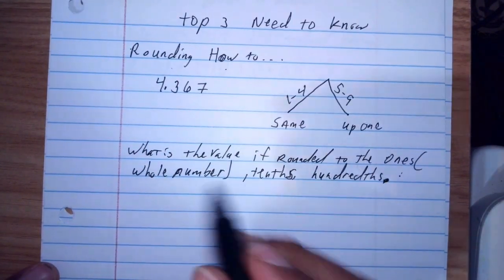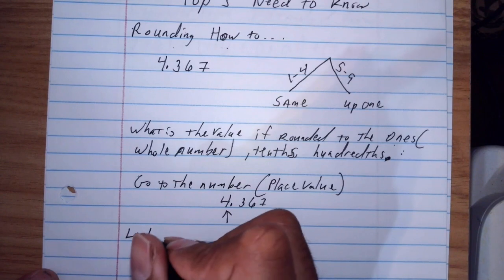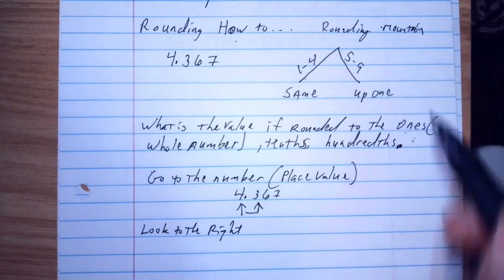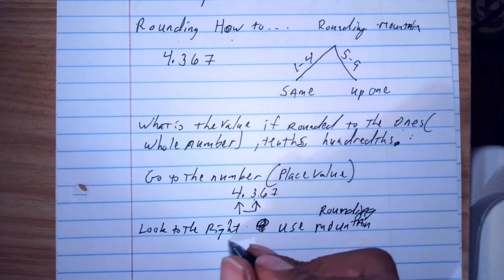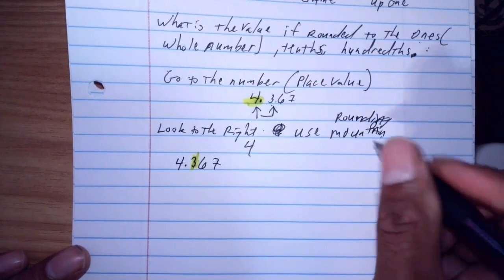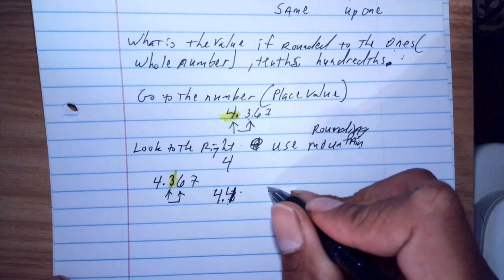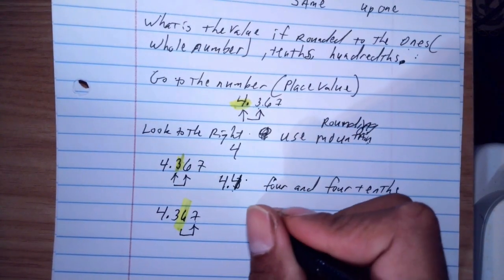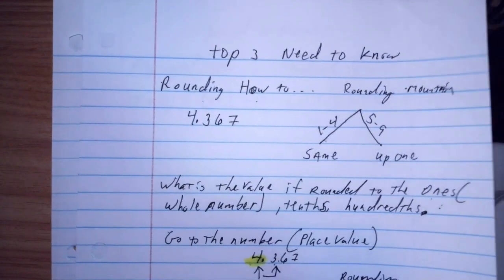Things to work on Rounding